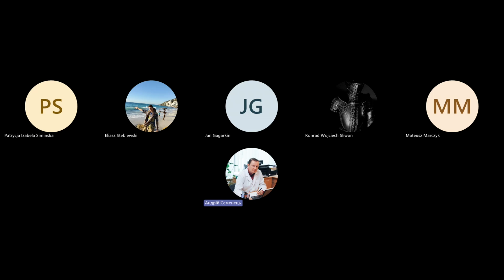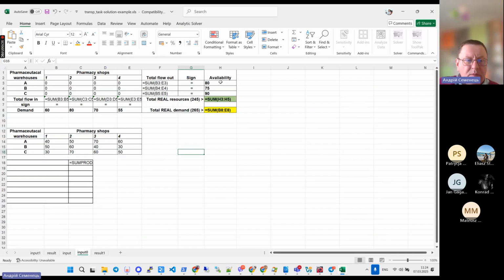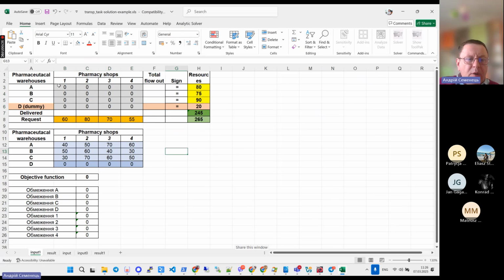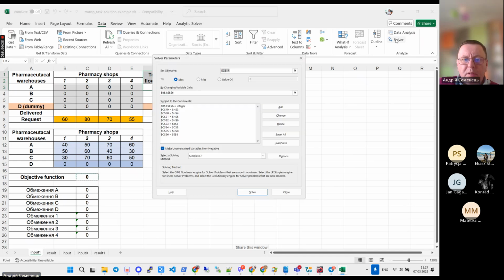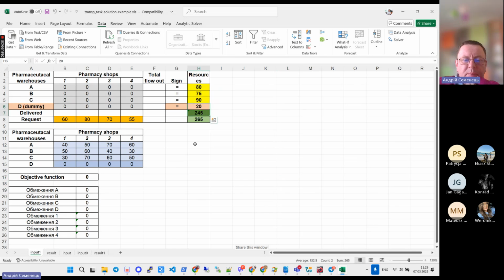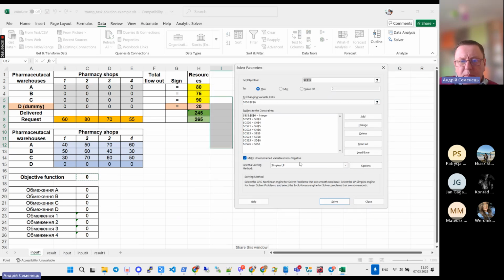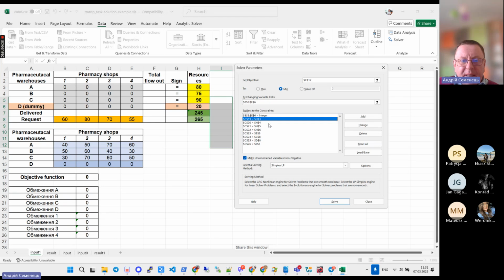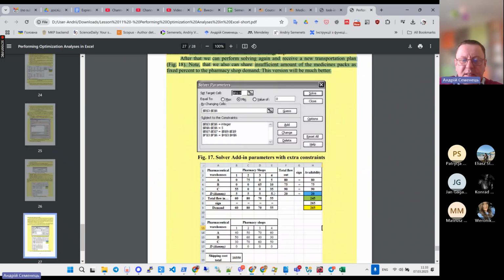MIB Topic 11 Optimal management task solving - Excel example and comments (Eng-2025)